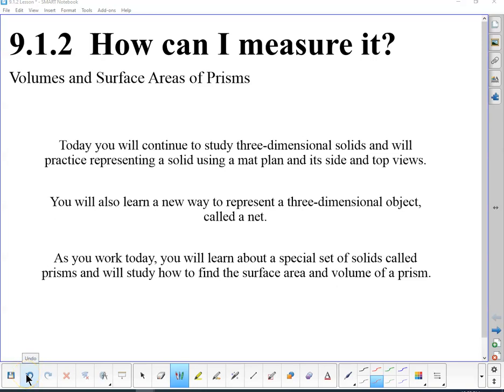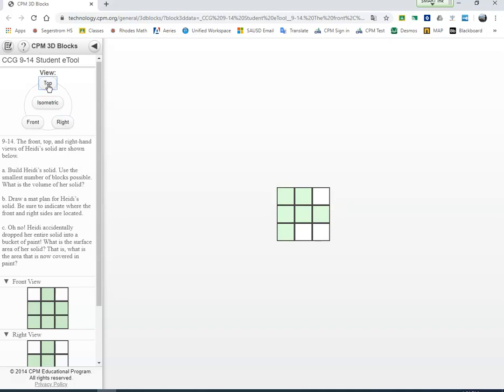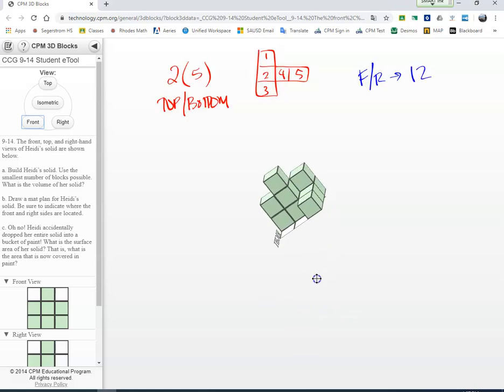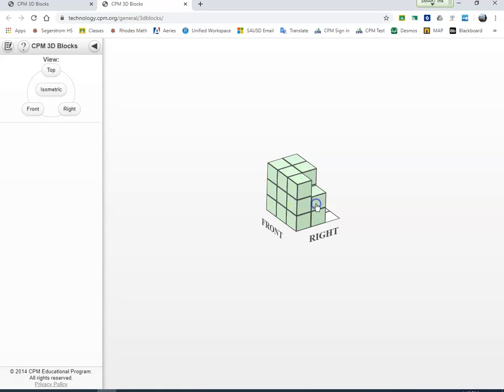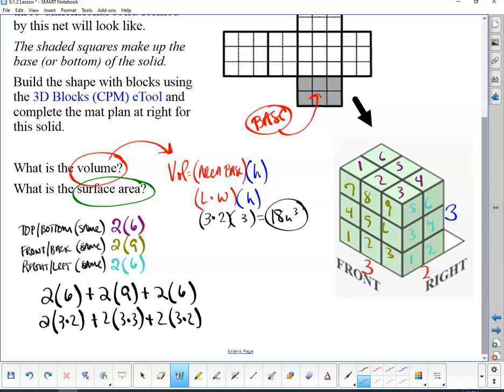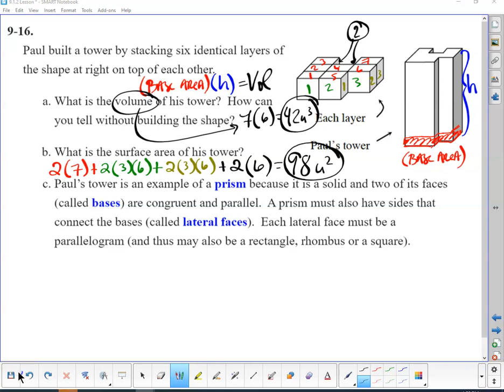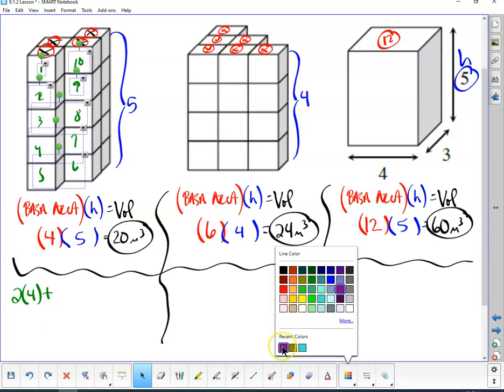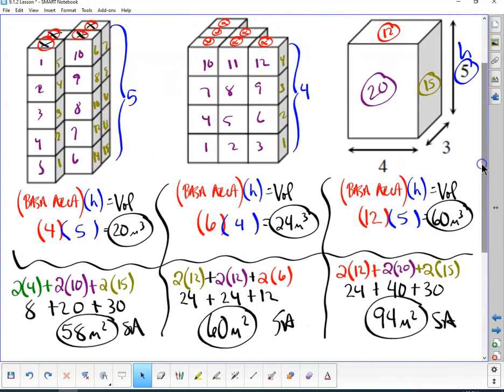Geo 9 1 2 Lesson Talk